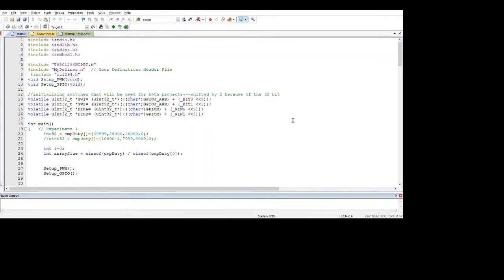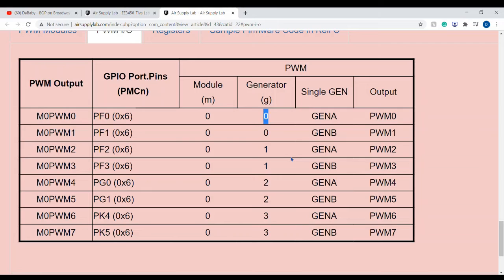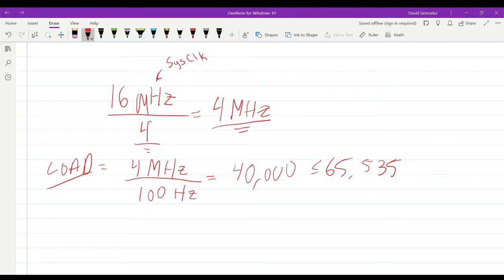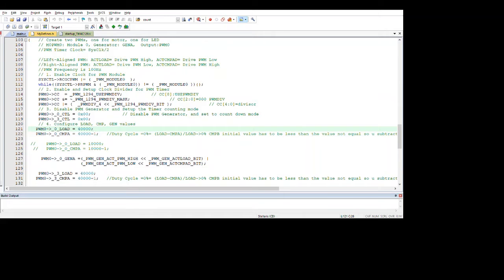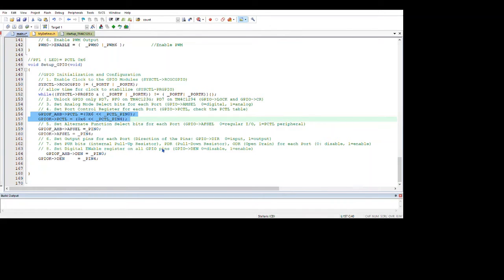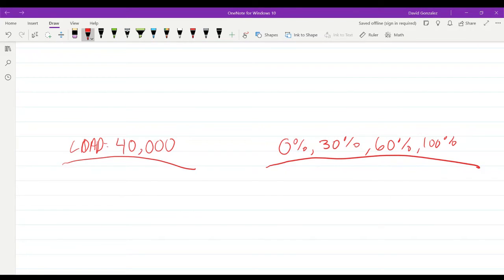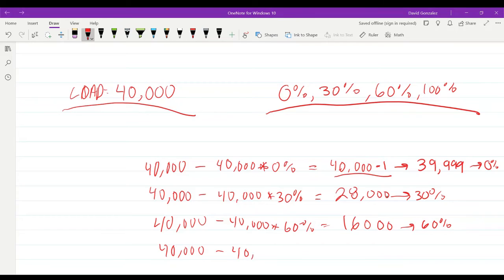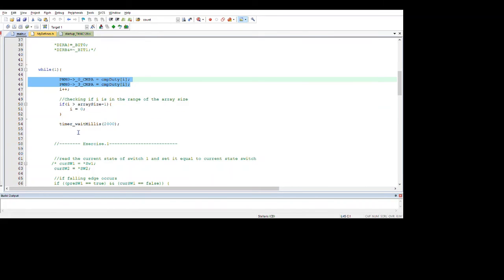Lab 7 Experiment #1